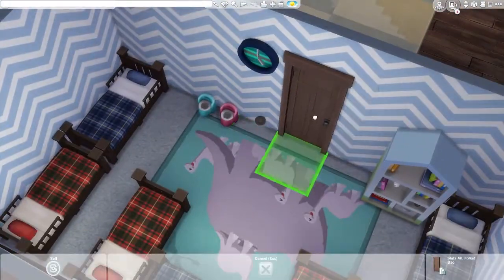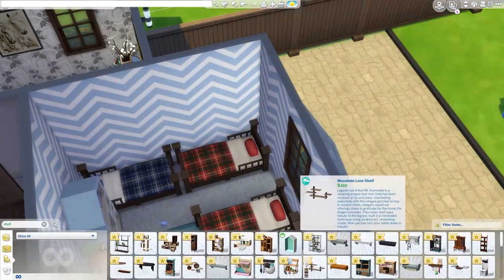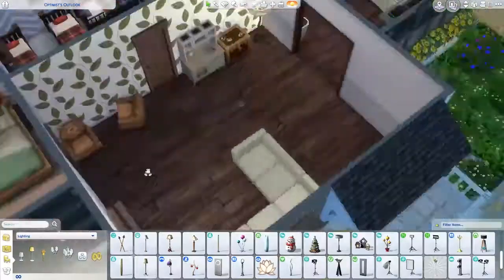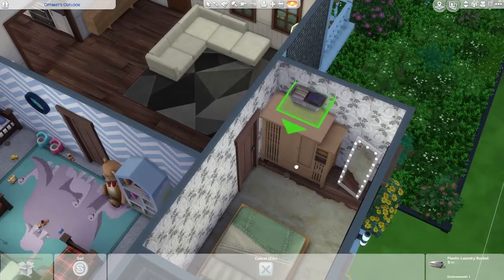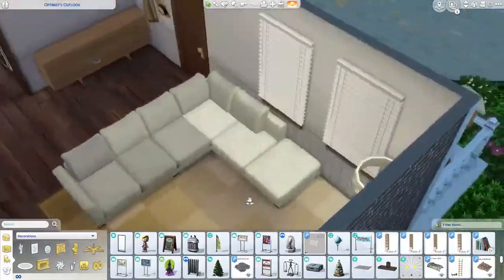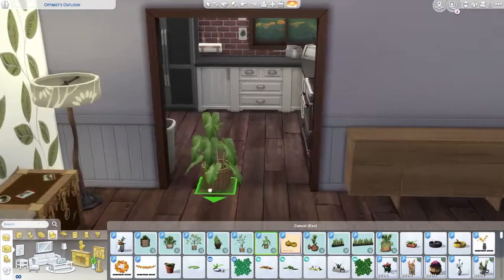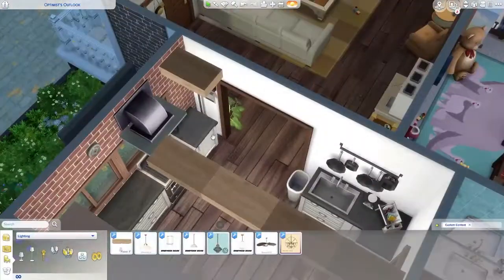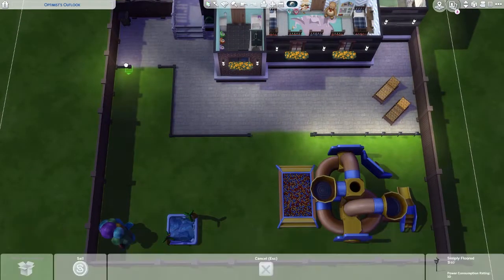PART 2 - 7 Toddler Challenge House SPEED BUILD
♡ Hey loves! ♡

Here is my latest Speed Build which I made in preparation for and with the 7 Toddler Challenge in mind. I decided to split it into three parts to shorten the videos down for you of which this is PART 2. MULTIPLE PACKS AND CC. Thank you for taking the time to watch and I hope you enjoy! x

♡ I'm Holly-Beth, otherwise known as knibbseh, lovely to meet you if you're new here! ♡

♡ WE LIVE STREAM ON TWITCH ♡
We have a lot of fun and we just chill in streams with the best community which is growing all the time with just the best people involved. I have much appreciation for you all for checking this out, the support is immensely appreciated and humbled!
⇣ If you would like to check out my live streams, the url link is just underneath in Socials ⇣

☽ Second YouTube Channel: KnibbsehHighlights
☽ Sims 4 Gallery ID: XxKnibbsyXx